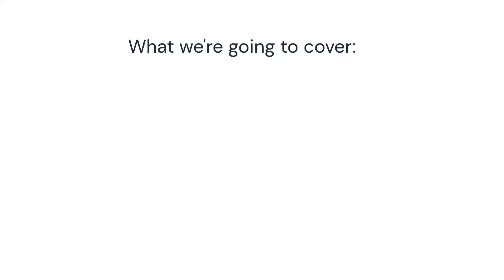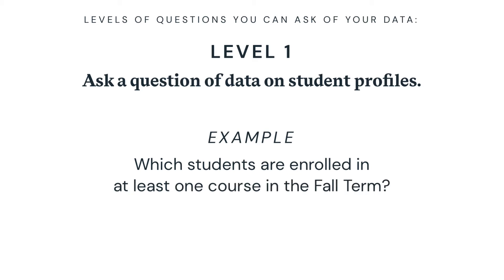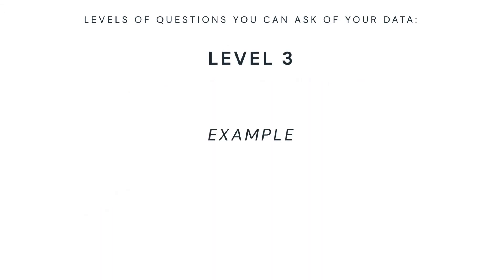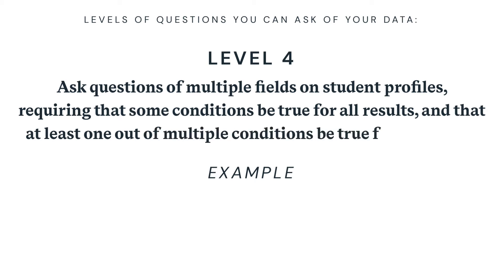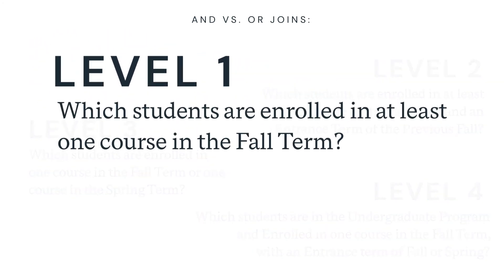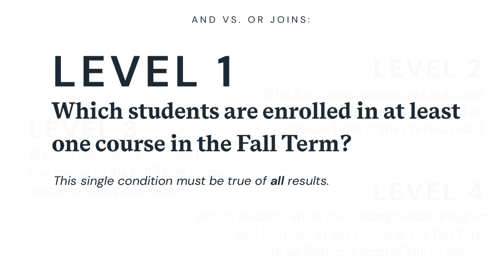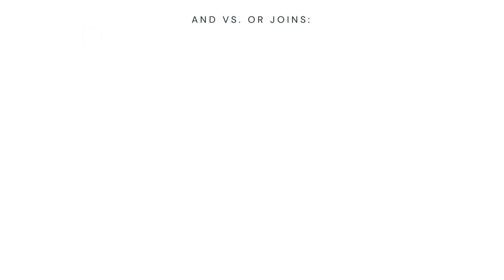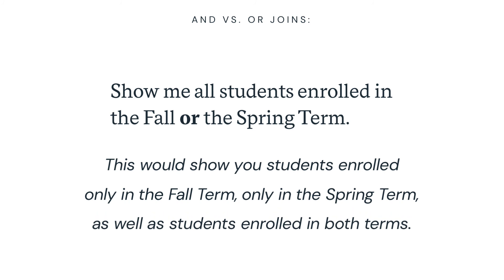Using the Data Slicer, Part 1: Basic Concept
The first installment of a series exploring the Data Slicer in Populi. If you get a good handle on the basic concepts in this video, you'll be able to get a lot more out of the Data Slicer. For help or for more information about using Populi,